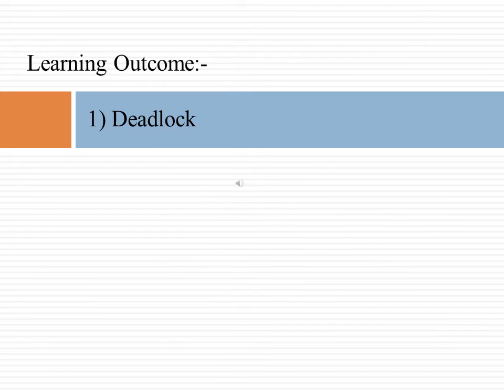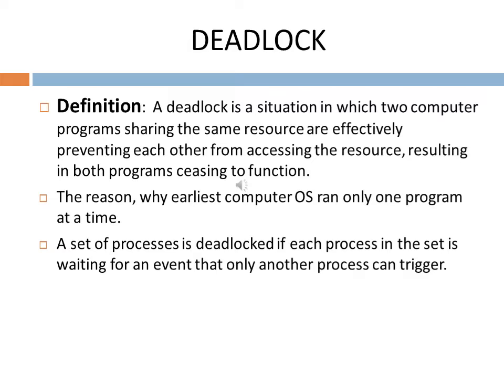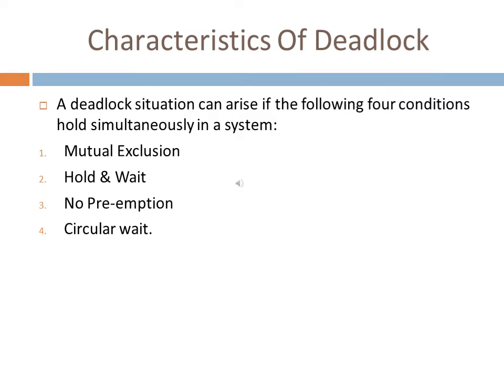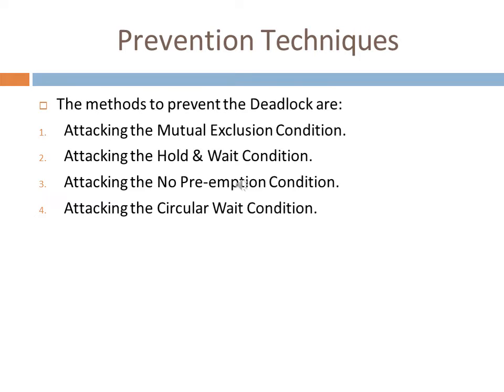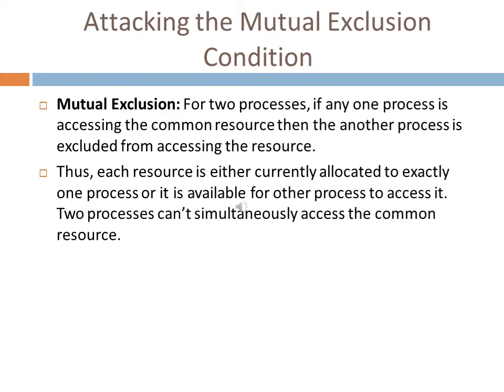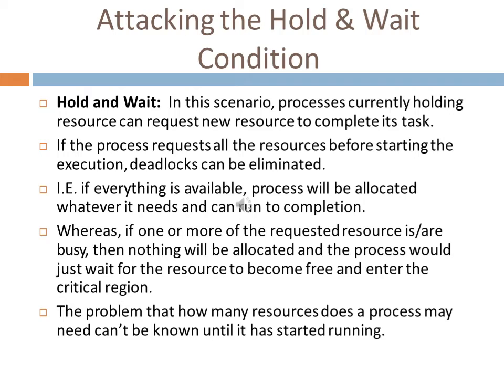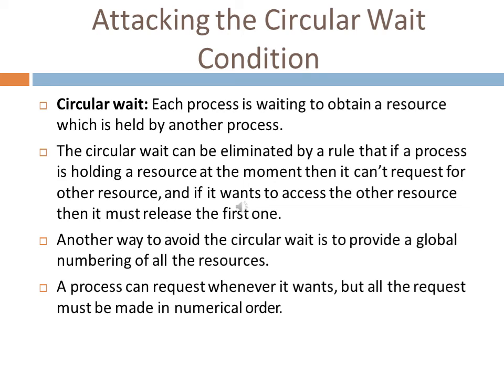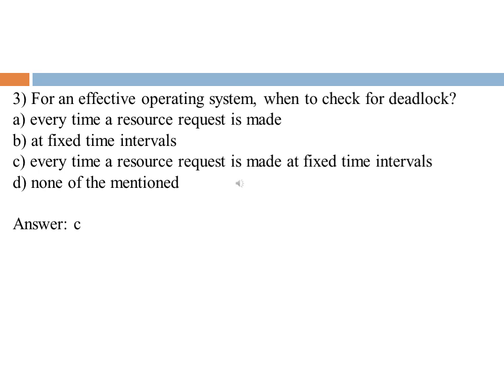OSY CH 04 L4 Deadlock